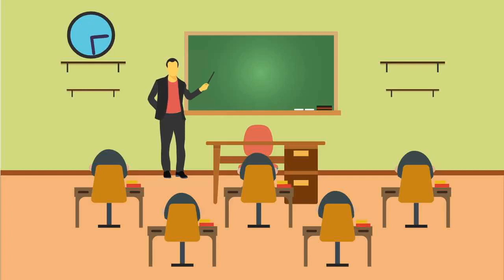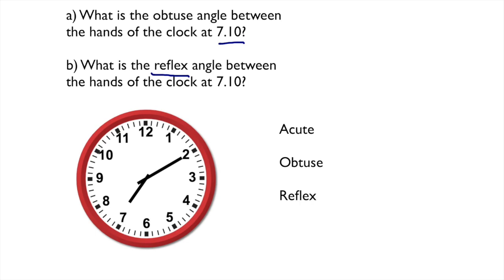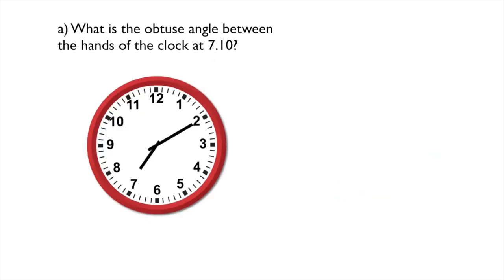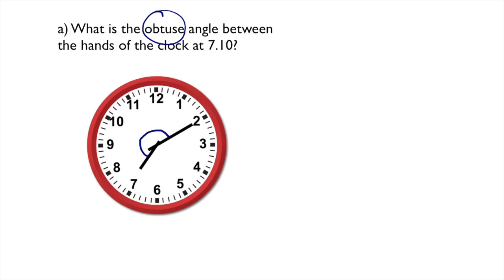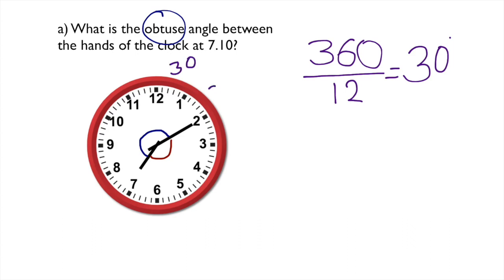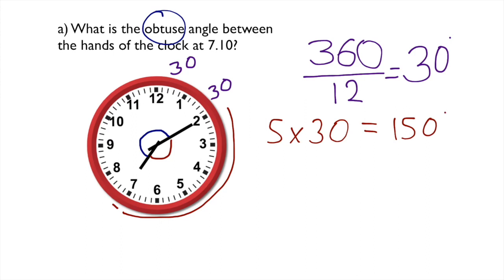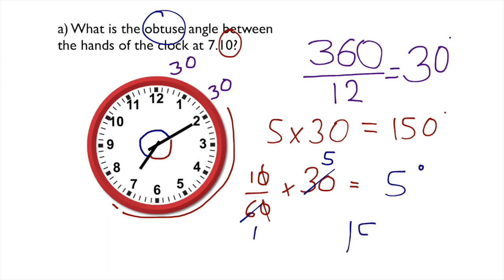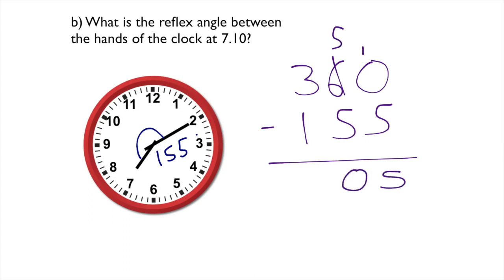11+ Maths : Angles and Clocks